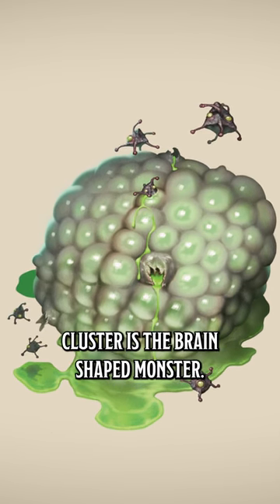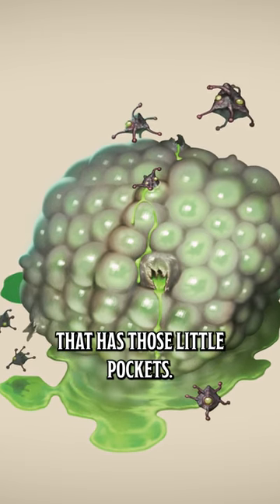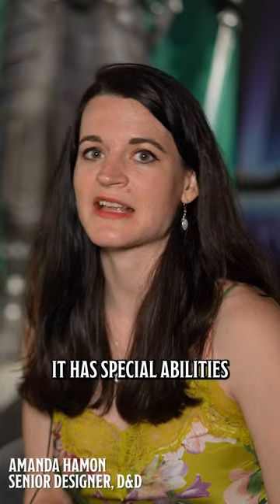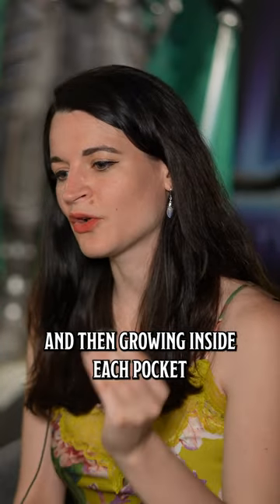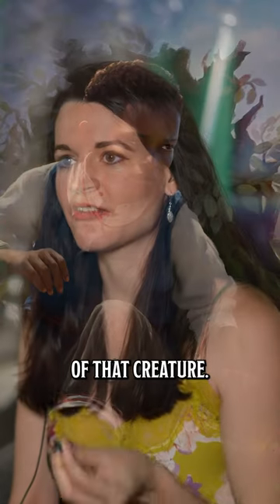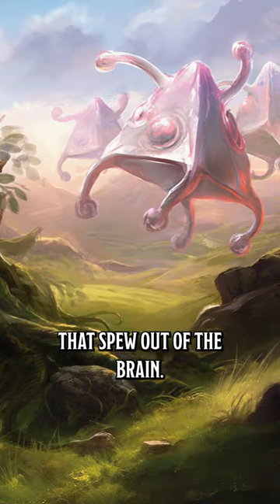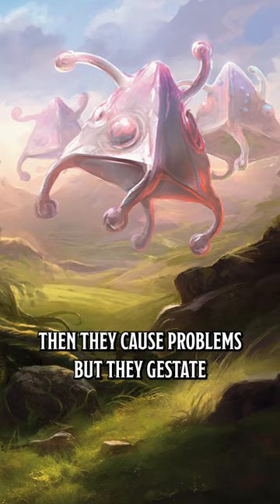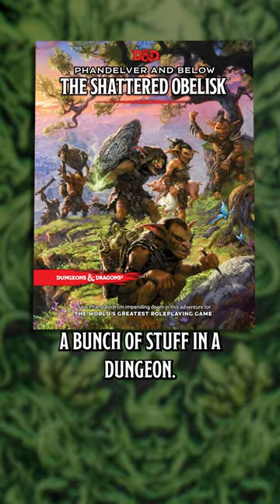Monster Spewing Brain In Phandelver and Below: The Shattered Obelisk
Preorder Phandelver and Below: The Shattered Obelisk to instantly unlock the Factions dice pack, character sheet frames & backdrops based on the book

A quintessential dungeoneering adventure for parties level 1-12

Evil is lurking in the beloved town of Phandalin, and you and your party are the only ones who can stop it. Solve mysteries and stamp out growing corruption as you uncover more about the malevolent cult that are plaguing the town. Fear not: with your trusty sword and friends by your side, you’ve got everything you need to shine a light through the darkness. Whether you’re a new player or an aspiring Dungeon Master, this classic adventure is the perfect opportunity to let loose.

Brings a fresh take on adventures in the town of Phandalin. From mysterious obelisks to darkness lurking below the surface, this adventure is packed with new secrets to discover.
Battle over 20 creatures warped beyond recognition like Psionic Goblins, fleshy horrors, and more in the D&D Beyond Encounter Builder
Power up your party with mysterious magic items
Dive into the Phandalin region with new maps including multiple dungeons featured throughout the adventure